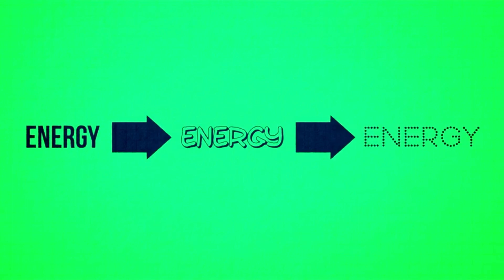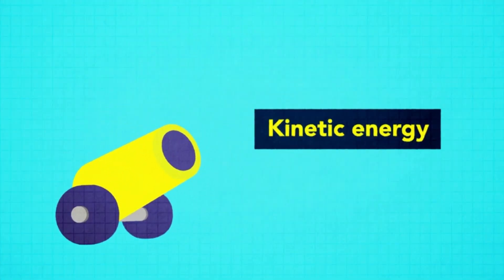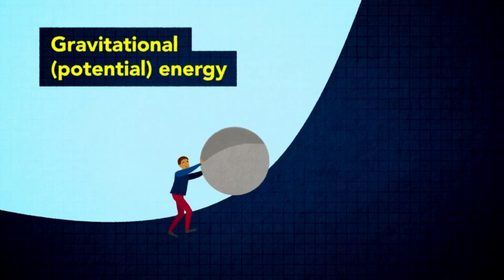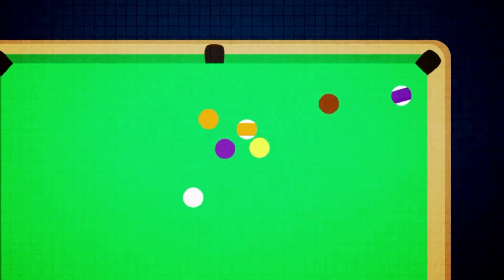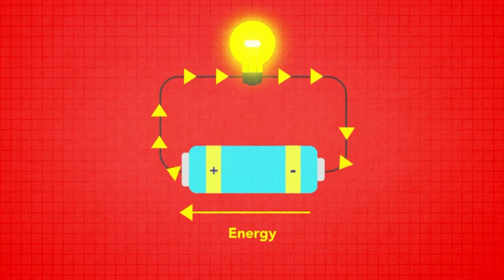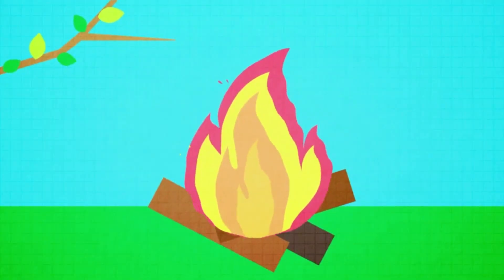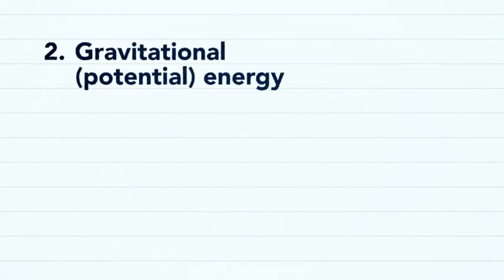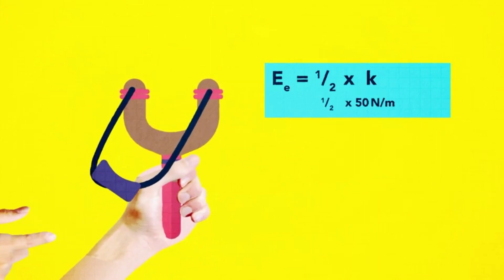Types Of Energy Stores and Equations - GCSE PHYSICS (BBC BITESIZE)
Energy can not be created or destroyed. There are different types of energy stores including Kinetic energy, Internal energy, Elastic potential energy, Gravitational potential energy, nuclear energy and magnetic energy. The video explains these types of energy stores.
There are 3 equations you need to know.

00:00 Intro about energy
00:18 Types of energy stores
00:39 Kinetic energy
00:47 Internal energy - Thermal & Chemical Energy
01:00 Elastic Potential Energy
01:14 Gravitational potential energy
01:31 Chemical Energy
01:35 Electrostatic energy & magnetic energy
01:44 Energy can be transferred examples
03:09 3 main energy equations - Kinetic energy, Gravitational potential energy & Elastic Potential Energy